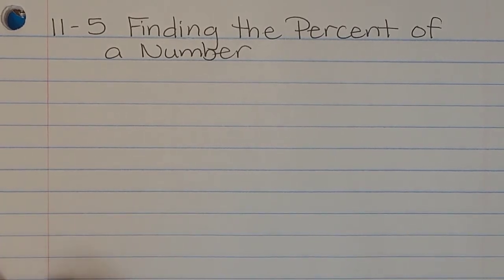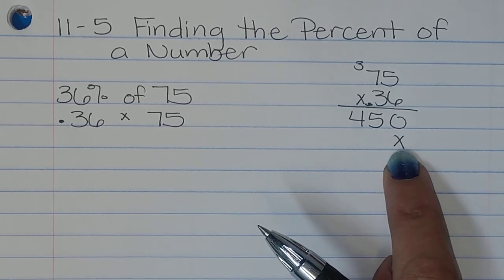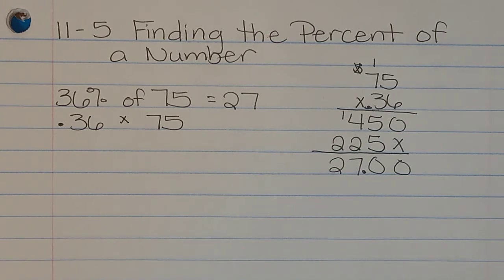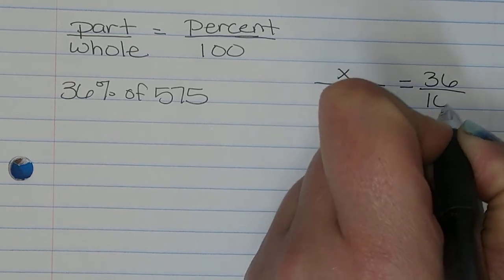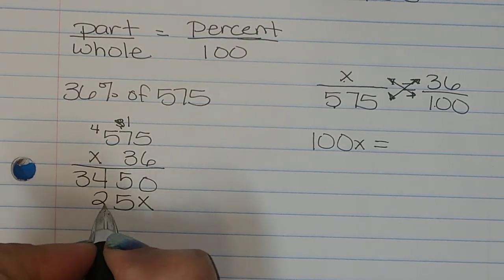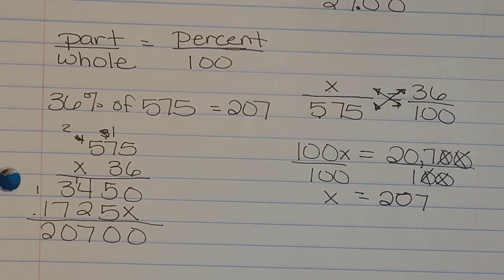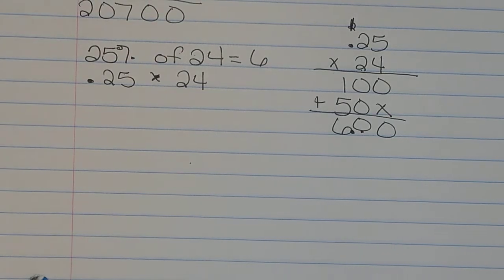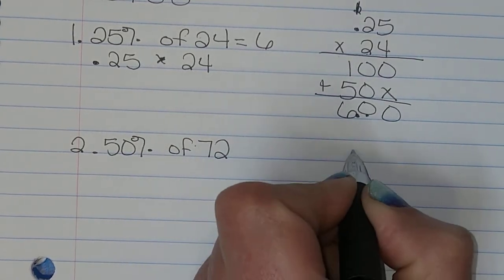Ms. Seiler's Math Lesson Topic 11 Lesson 5 Finding the Percent of a Number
I'm super excited to present my second math video for my 6th grade class! In this video we will be going over Topic 11 Lesson 5 Finding the Percent of a Number. This is from our EnVision math book and can be used to help with understanding the Reteaching and Practice worksheet!